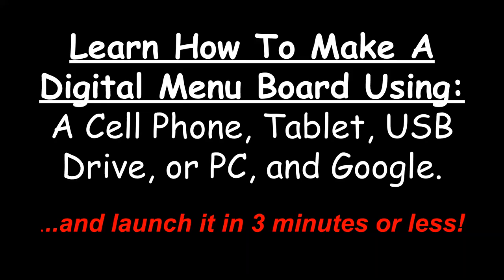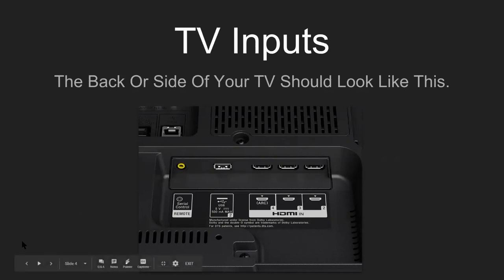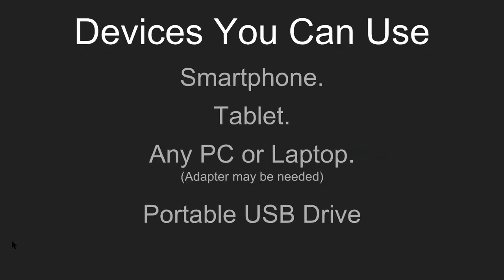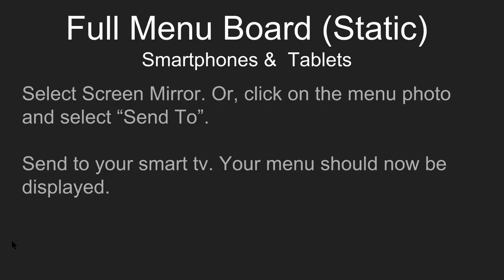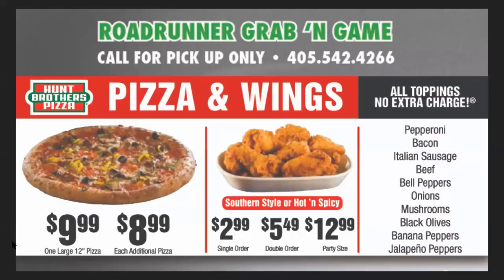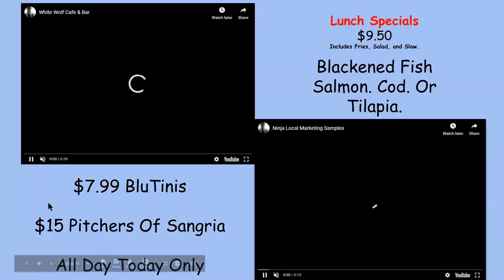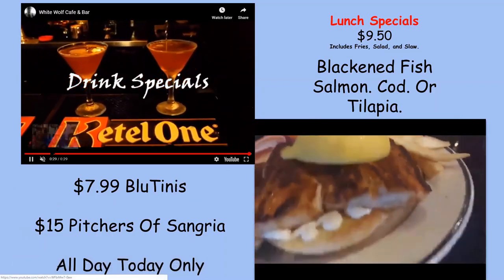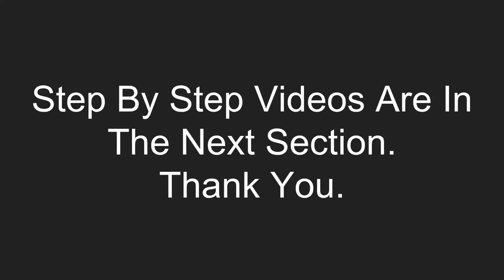How To Make A Digital Menu Board Using A Cell Phone, Tablet, PC, Or USB Drive. |Digital Signage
How to make a digital menu board without spending 100s per month on services.  Learn how to create your digital signage with any older TV, PC Monitor, and old tech you no longer use.